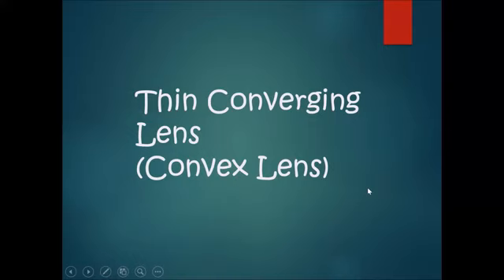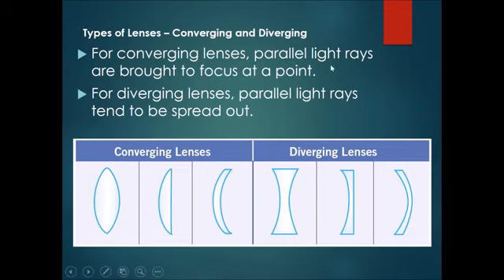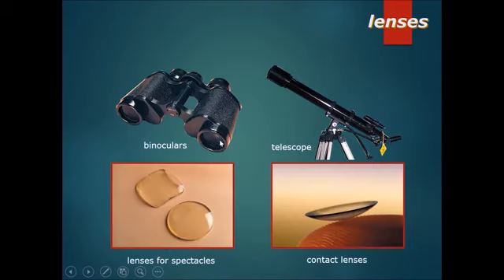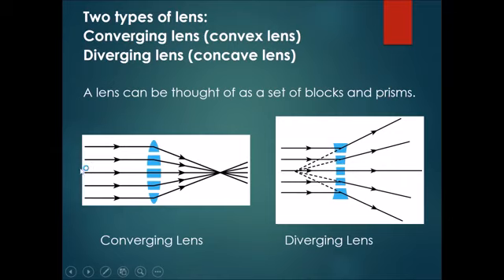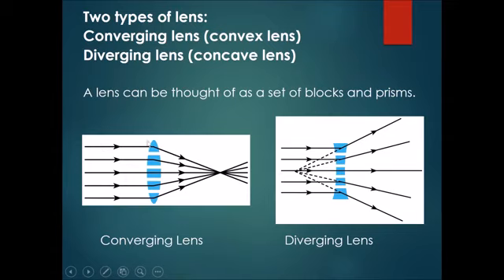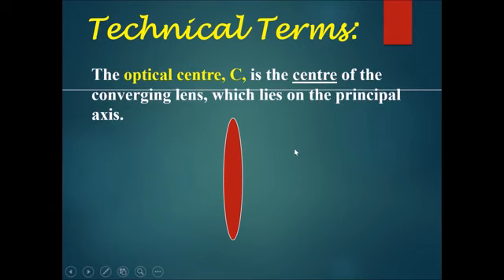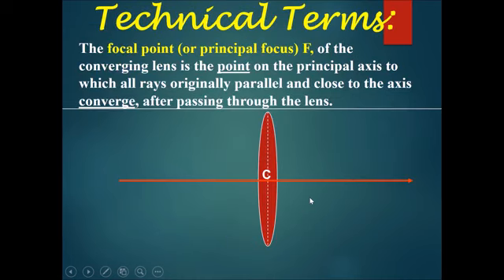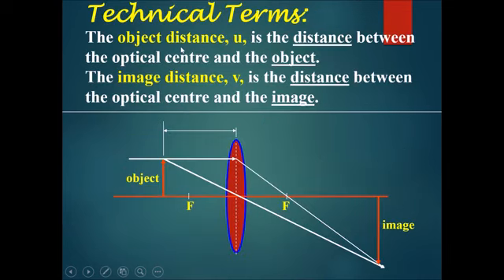convex lens property & Ray diagram.fully animated video . Next Toppers - series. important questions